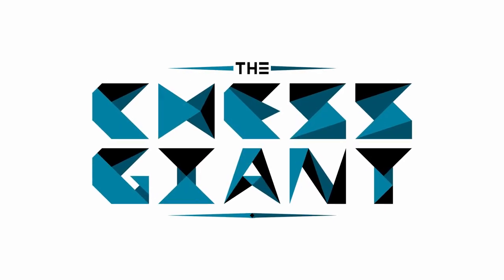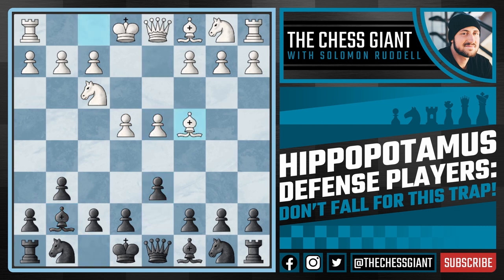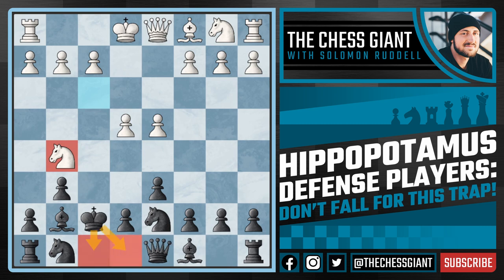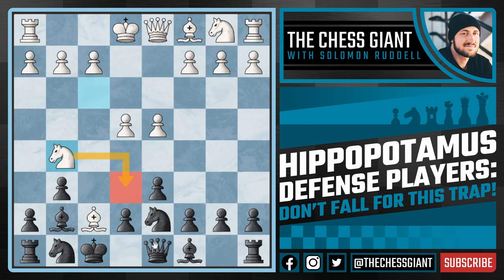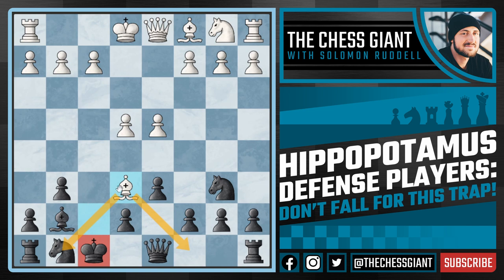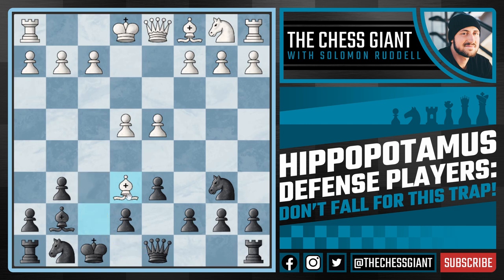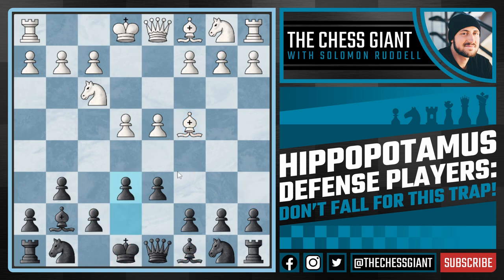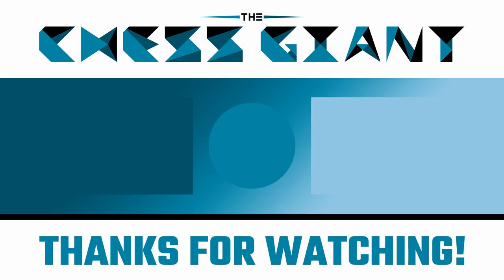Chess Openings: If You're a Hippopotamus Defense Player, DON'T Fall for this Trap!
The Hippopotamus Defense is one of the best chess openings for black, and one of the best chess openings for white as well! The Hippopotamus Defense uses good chess strategy, chess tricks, chess ideas, chess moves, chess principles, chess tactics, chess theory, chess lines, and chess variations. However, there is one chess opening trap that the chess player can use against the Hippopotamus Defense, and that is what we look to warn you about in this video! So much of chess isn't just learning how to win fast, but also not losing! It's not all about tricks and traps to win games fast, but also what chess opening traps to watch out for! The Hippopotamus Defense is good for beginner chess players, intermediate chess players, and advanced players! It has great chess opening ideas, chess opening strategy, and chess opening principles which can help you win at chess and improve at chess quickly! We hope you enjoy learning what NOT to do in the Hippopotamus Defense!

MORE CHESS OPENING VIDEOS ON THE HIPPOPOTAMUS DEFENSE!